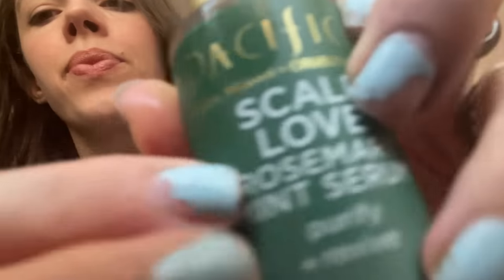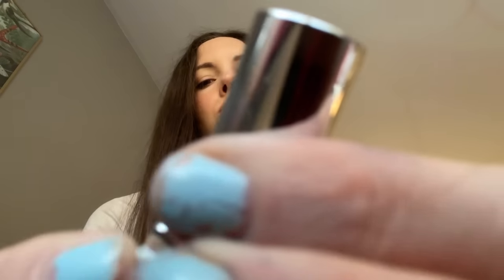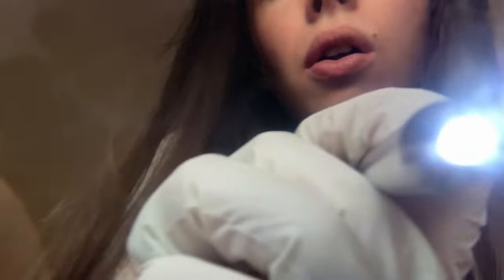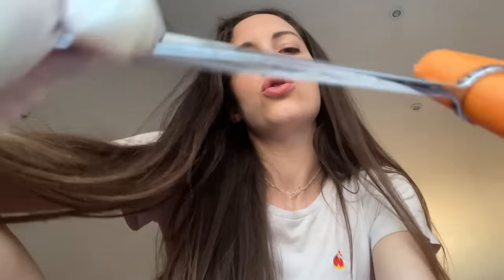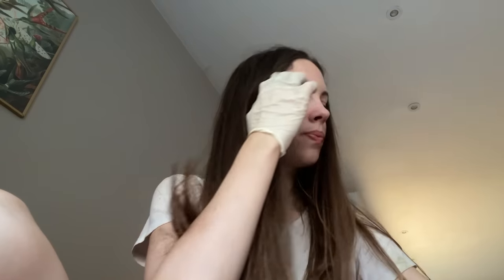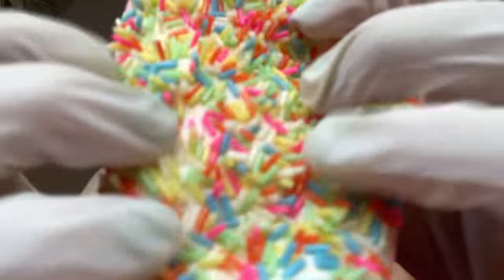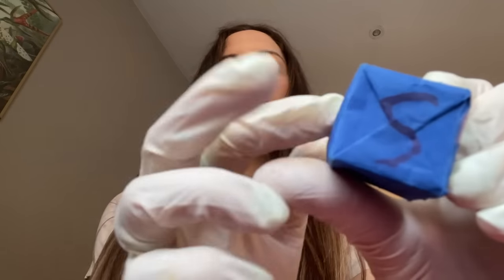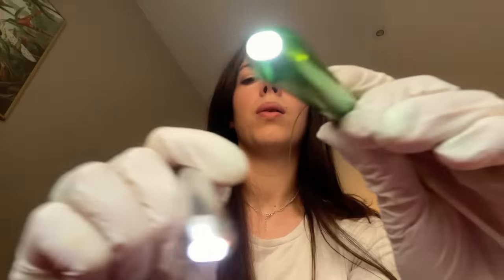FASTEST & AGGRESSIVE ASMR - 15 Roleplays In 23 Minutes!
In this fast & aggressive asmr I am doing 15 roleplays in 23 minutes! All soft spoken using MANY MANY MANNNYYY triggers and props. Gloves, rings, ear cleaning, measuring you, massage, energy pulling, cranial nerve, dentist, dermatologist, dr etc...

► Bitcoin: 1JeRcYHSoJJxFGNLinw9BdrEAzQxKFBviF